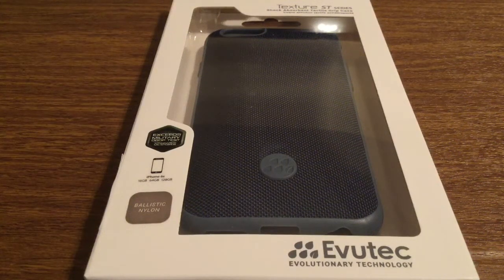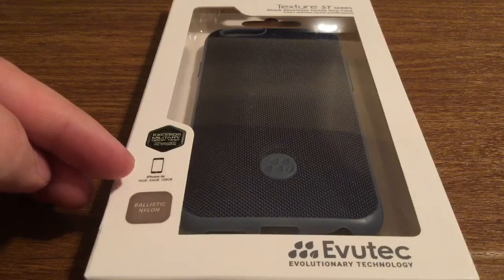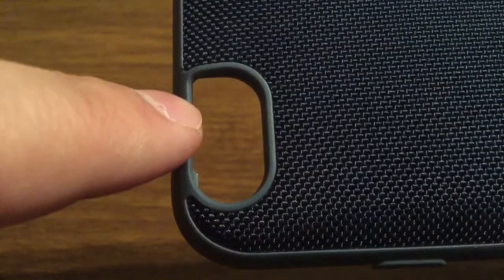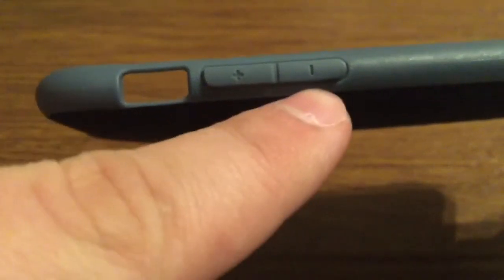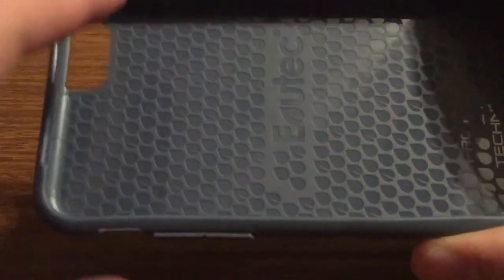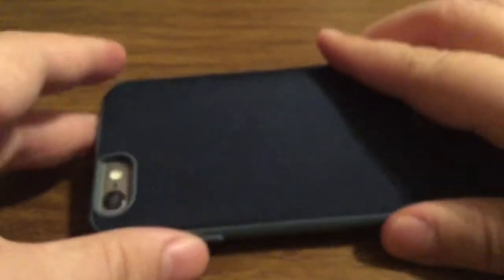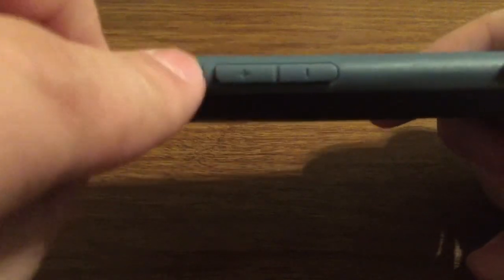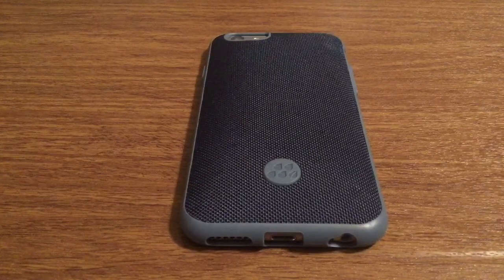Evutec Brand New iPhone 6/6S Texture ST Series with Ballistic Nylon Case Review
This is the evutec texture st series case for iPhone 6/6S. It features an ergonomic curved back to fit perfectly and comfortably in your hand. Its lightweight construction makes it easy to carry and heavy duty protection with its ballistic nylon back. The tightly woven fibers will protect your phone immensely from drops and accidental tumbles. Due to its construction if offers a great amount of grip to ensure its ease of slipping in and out of your pocket. The case is screen protector friendly and should work with most including ones that not only over the screen but touch the edges as well. With the case being made of nylon its highly breathable reducing the amount of sweaty palms.

$29.95